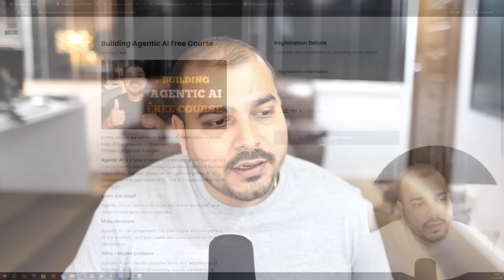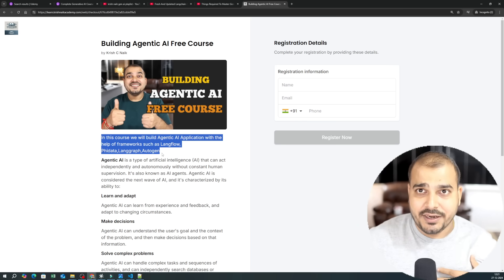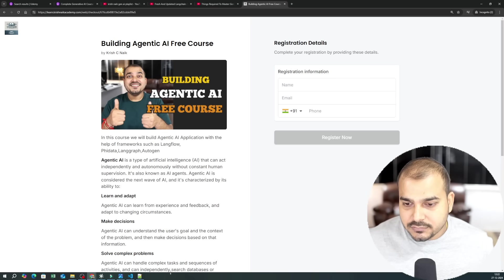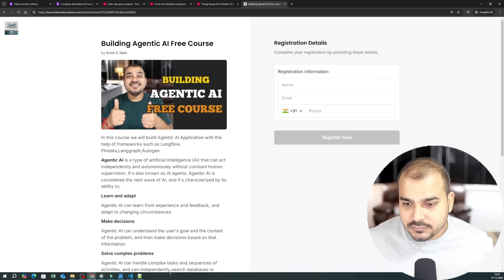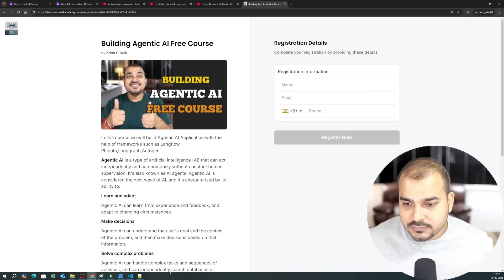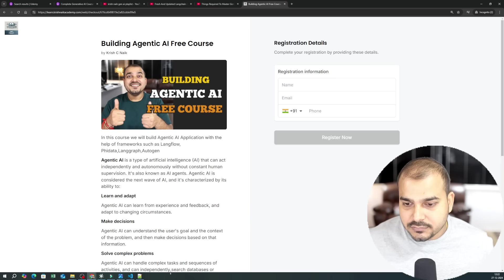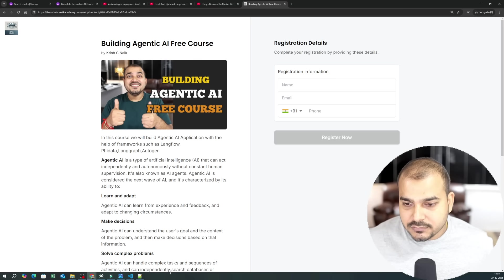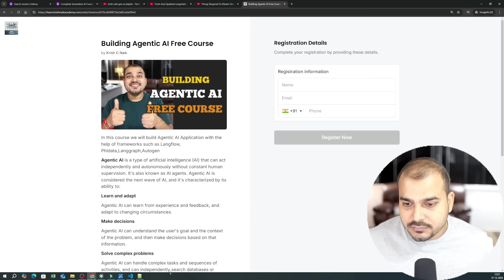Detailed Prerequisites To Start Learning Agentic AI With Free Videos And Materials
Get ready to excel with Agentic AI, the ultimate learning tool for personalized growth and innovation. To make the most of Agentic AI, we recommend our Advanced NLP with Generative AI Course to cover key prerequisites and ensure you're fully prepared.

to explore our range of courses designed to elevate your expertise.